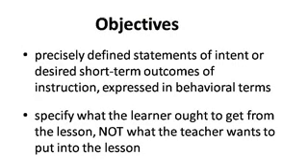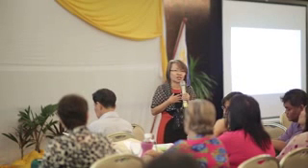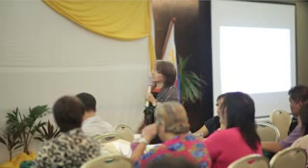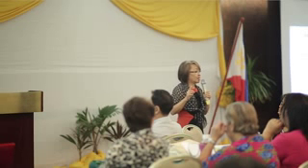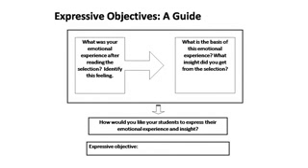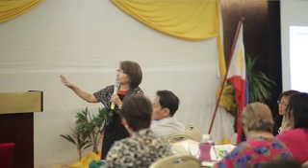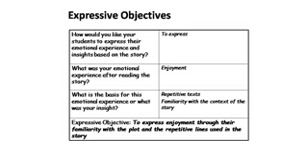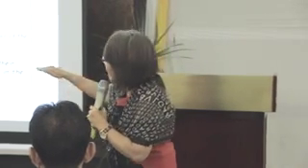DAY 4 Rose formulating objectives